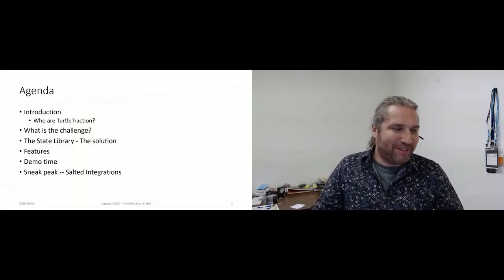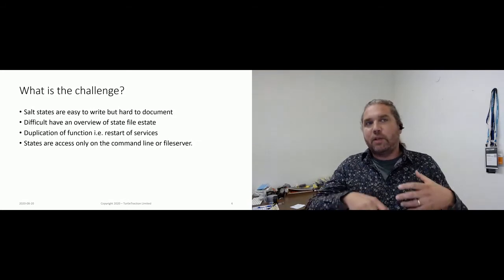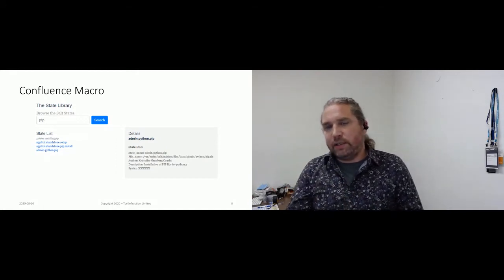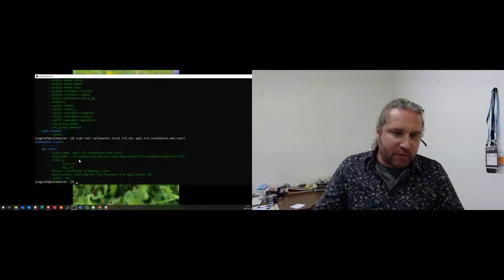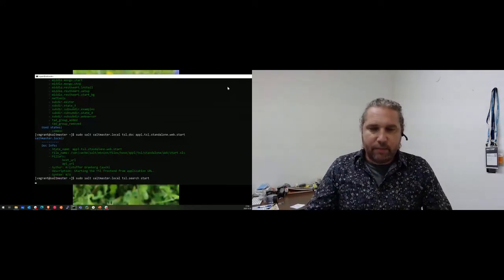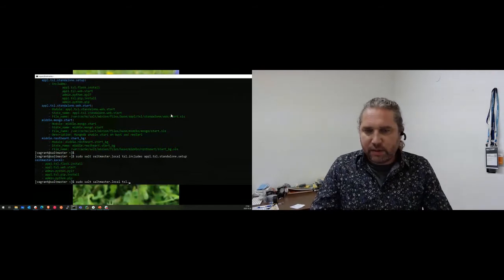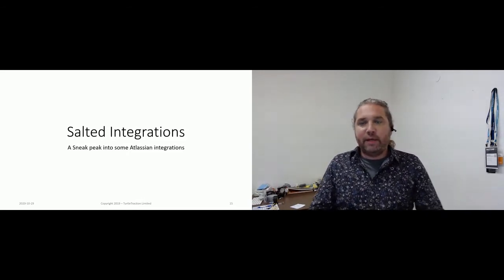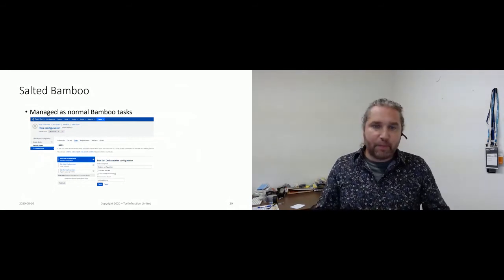Salted Atlassian Integrations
SaltConf20: Virtually Everywhere
Kristoffer Granberg Cauchi, Turtle Traction

We'll showcase our Atlassian integration package that combines the power of Atlassian and SaltStack, giving you limitless options for Enterprise automation.